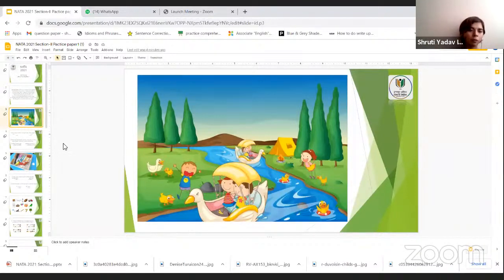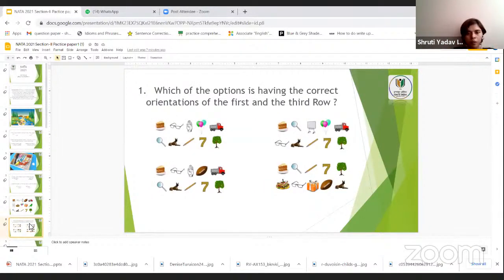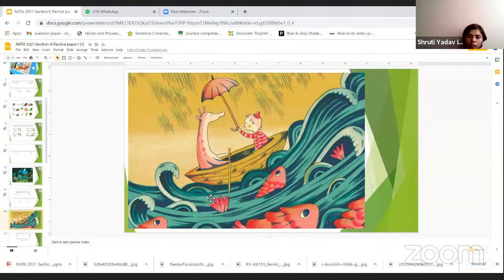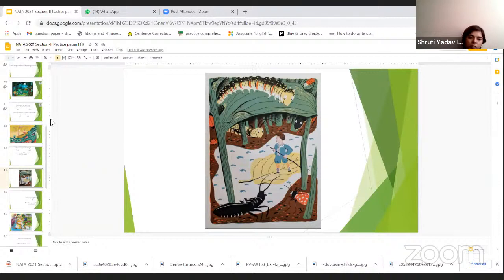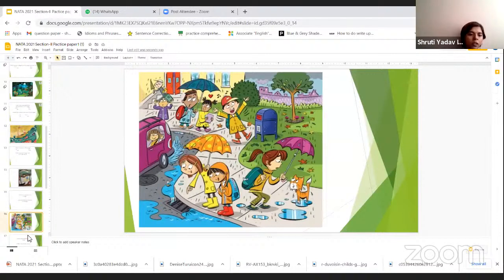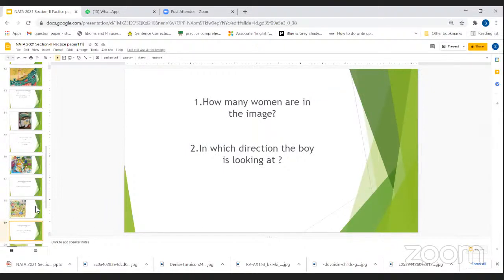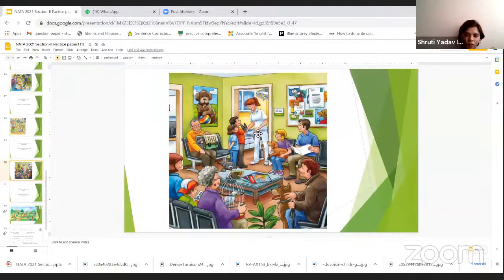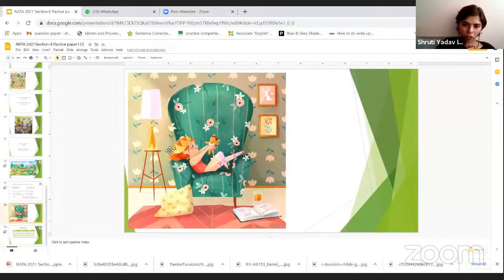NATA 2021 PART -B CLASS NEW PATTERN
NATA 2021
The first exam was held on April 10, 2021, at 196 test centres all over India and also at Dubai, Qatar, Oman and Kuwait. A total of 14,140 candidates appeared for the first test out of the 15,066 candidates who had registered.
Out of the 14,140 candidates, 11,431 candidates have passed the exam. The pass percentage for NATA 2021 is 80.84 per cent.

8.Scholarship for students belongs to the humble background and talented Candidates.

9. We offer Regular, Weekend, Crash courses, Situation, and Studio Test batches.

10. We consider school/college timings and adjust our batch as per student convenience.